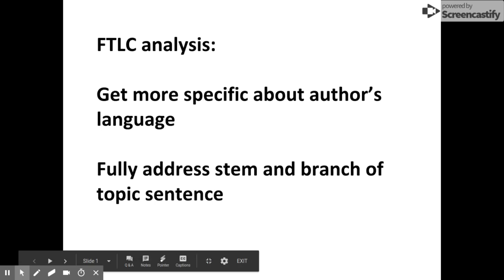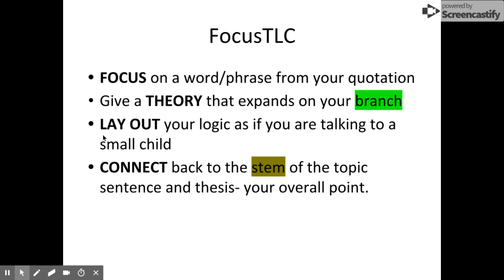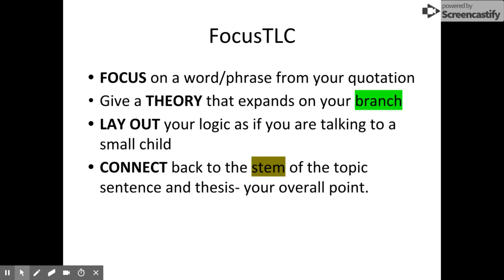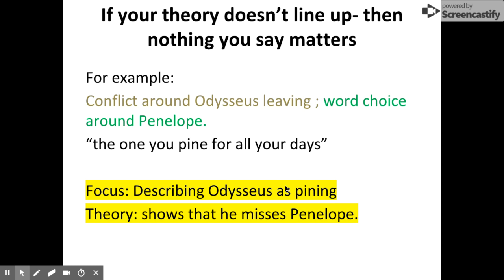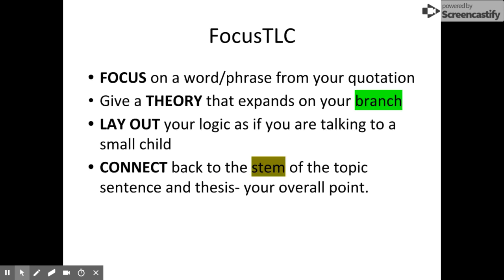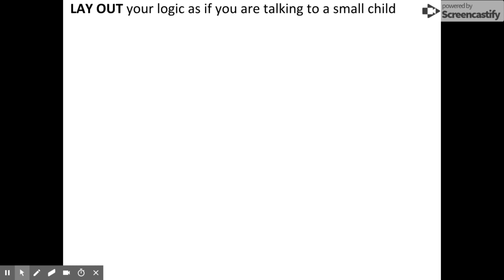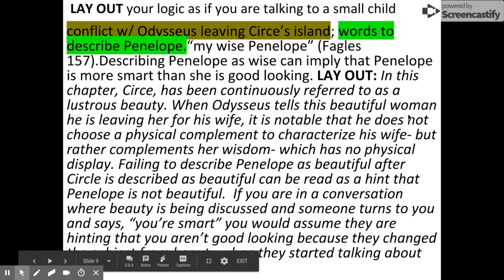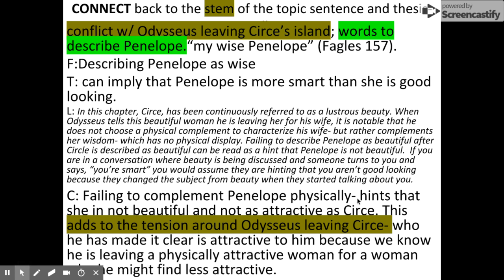Focus TLC analysis Odyssey essay